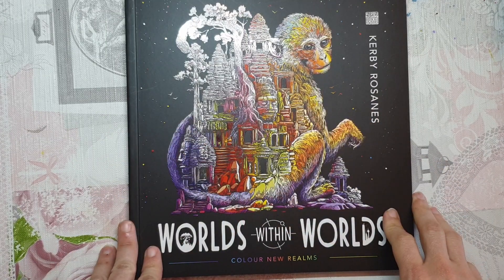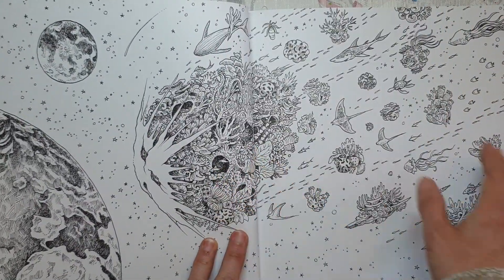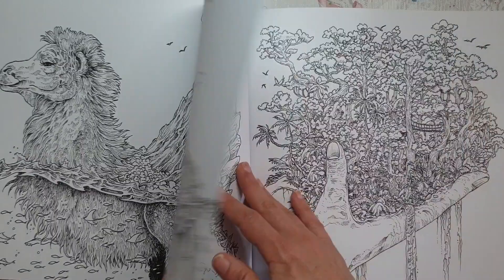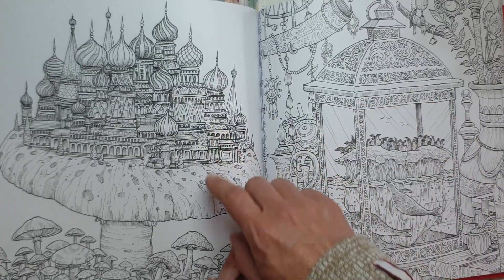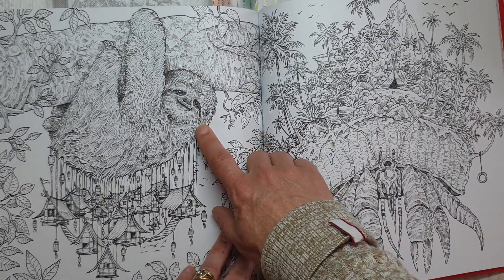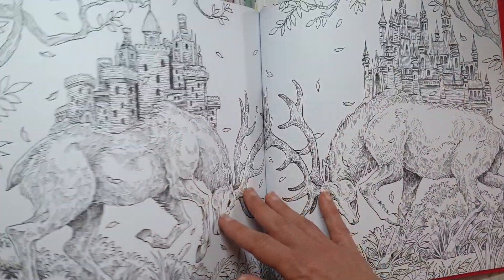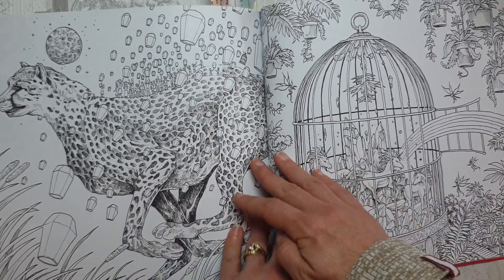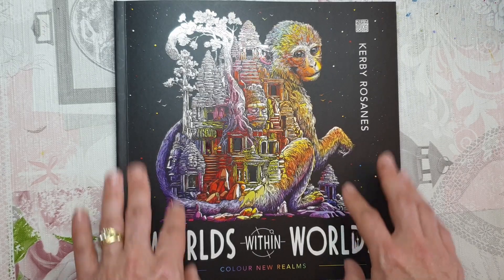Worlds within Worlds Flipthrough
Hi everyone

Here's another flip through video for you. This time I'm showing you Kerby Rosanes' book Worlds within Worlds. This amazing adult coloring book has been on my wishlist for a good two years and I have finally added it to my growing coloring book collection.  I hope you'll enjoy this video as much as I have enjoyed making it.

If you'd like to get an idea of what's out there in the coloring world regarding books, pencils, etc... you can look at my personal coloring wishlist on Amazon.

⚠️⚠️Kindly note this channel is not for children and specifically is an Adult Coloring Channel. If you feel my content is appropriate for your child, that is your responsibility as the parent. Therefore as the creator of the content, I am not liable for such parental responsibilities.⚠️⚠️